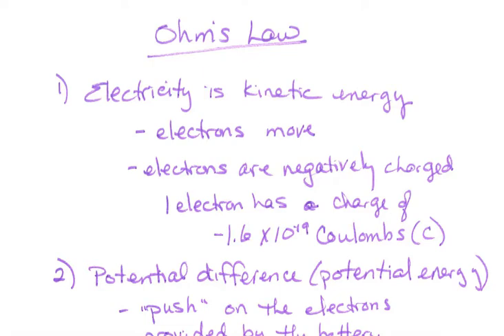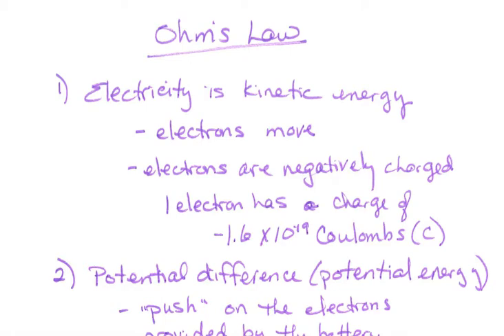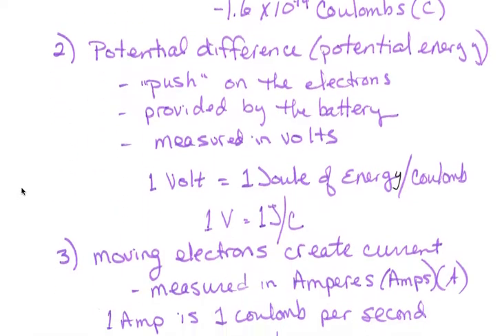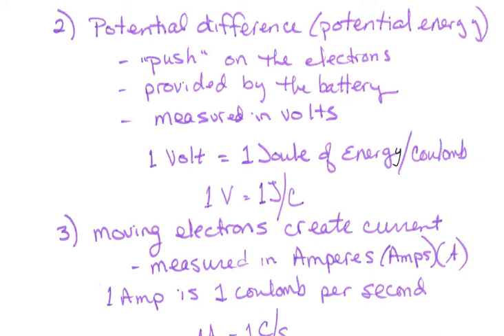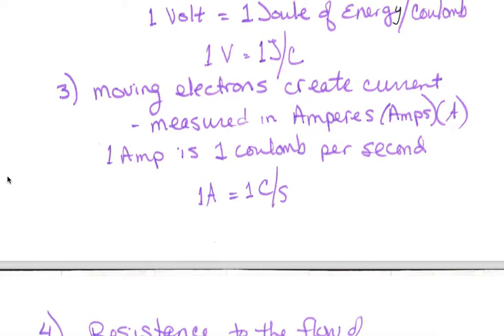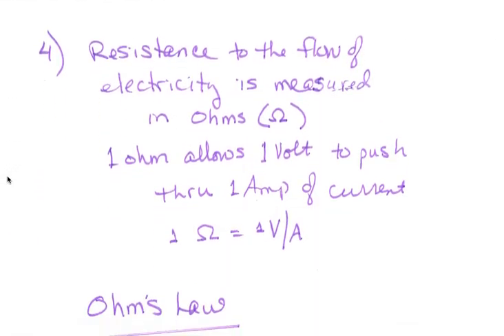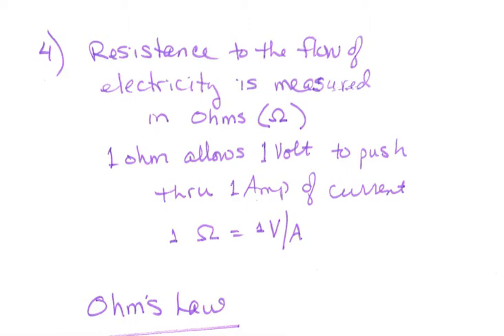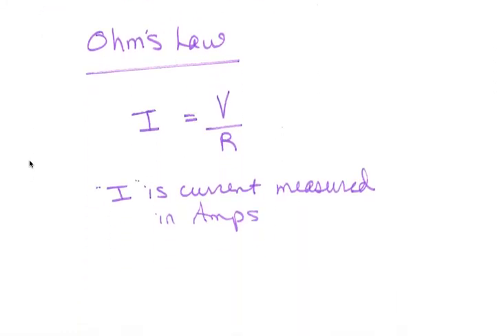Ohms Law video notes